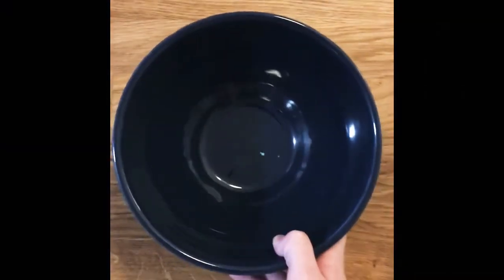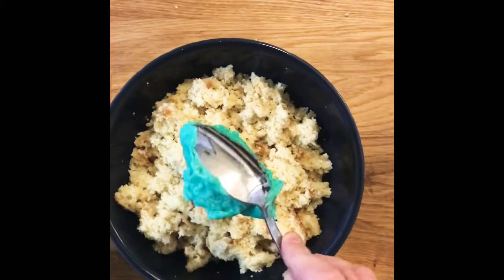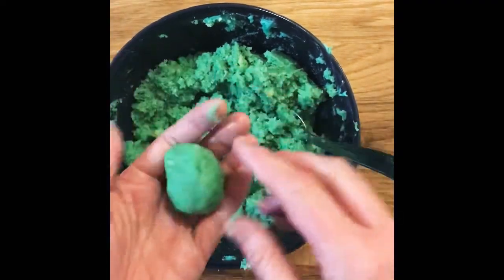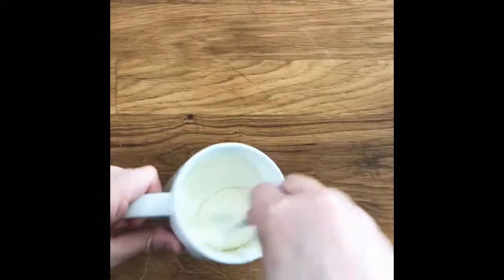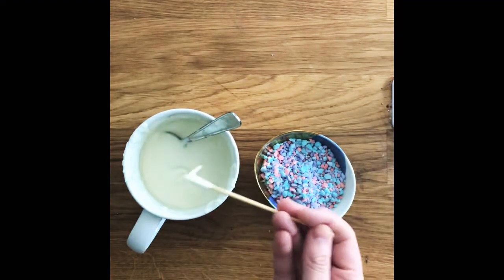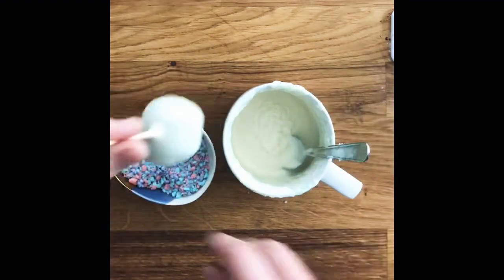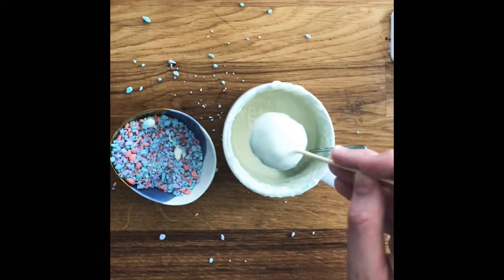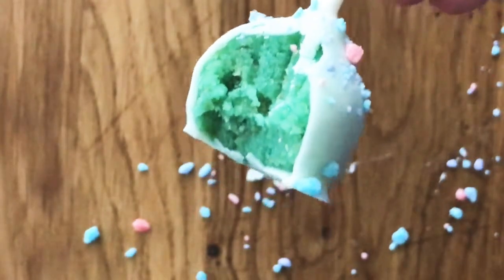Cotton candy cake pops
a very sweet treat made out of cake and lots of cotton candy flavor! go to get the full details!